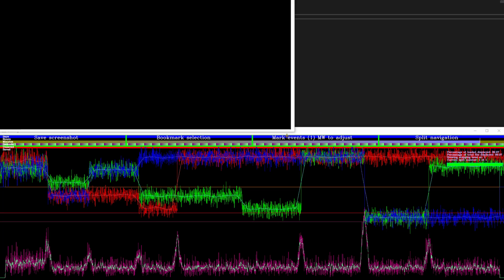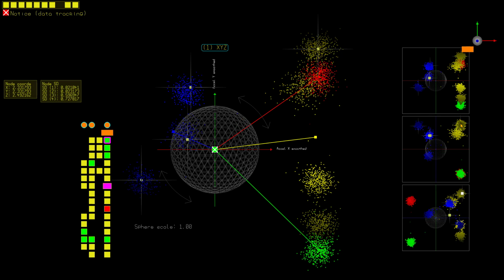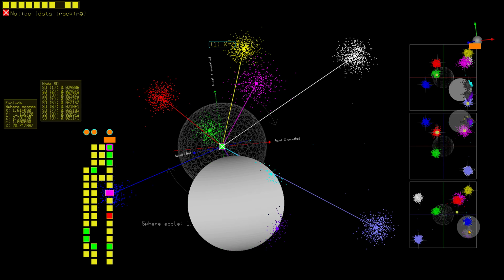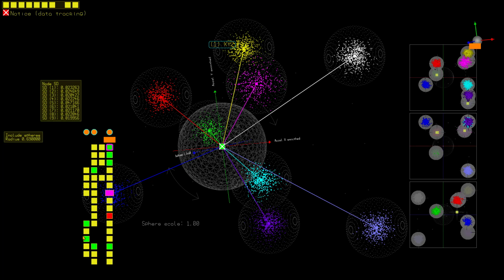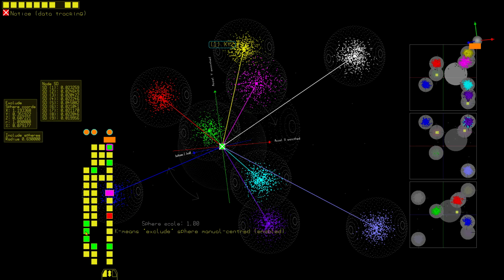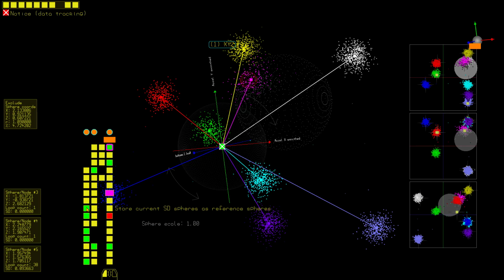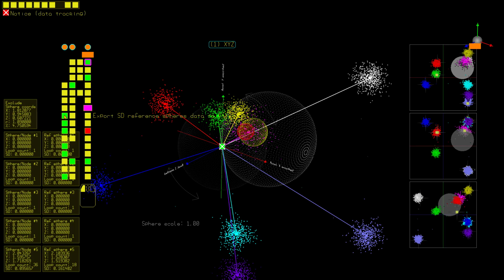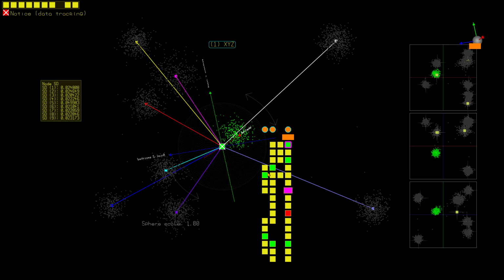kmeans clusters / stats